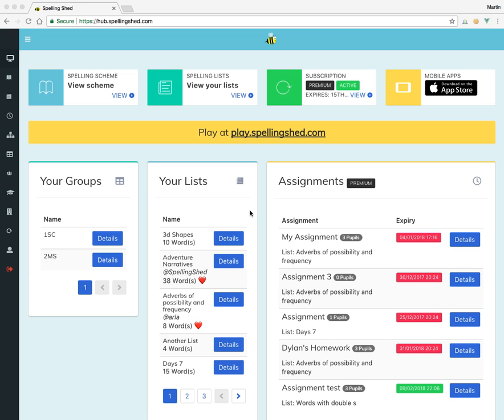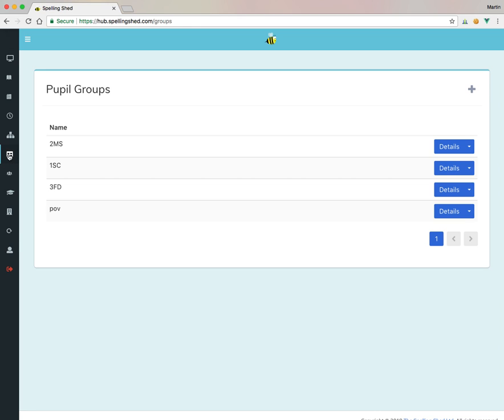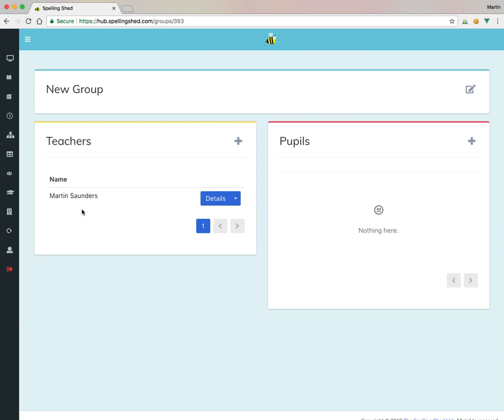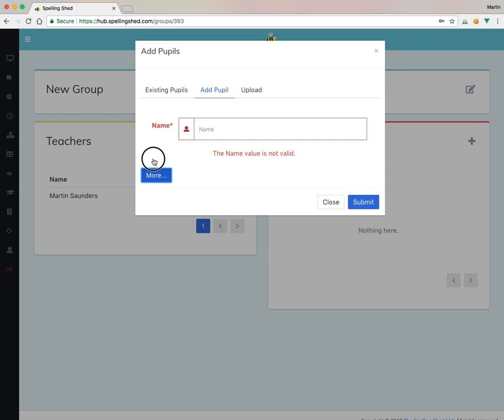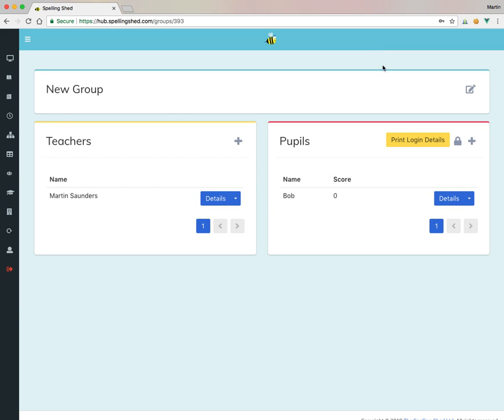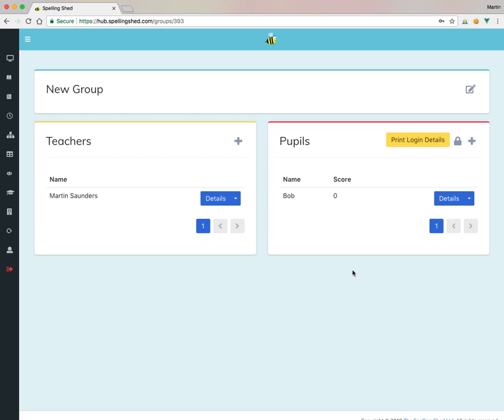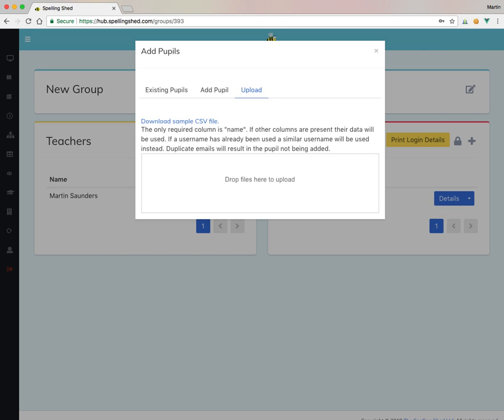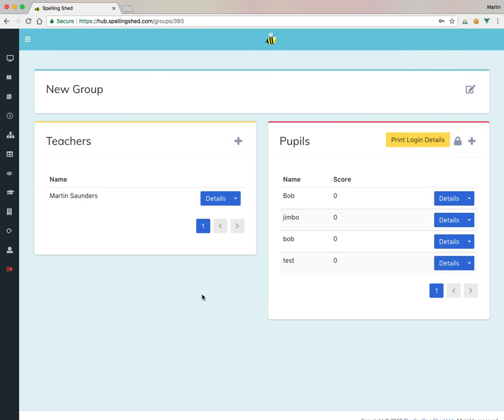How to add groups and pupils in the Spelling Shed hub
A quick run through of how to add groups and pupils to the Spelling Shed teacher hub.